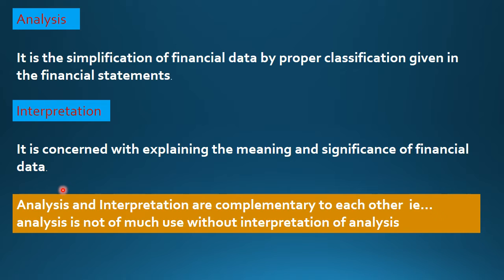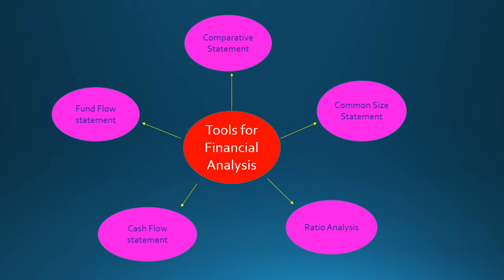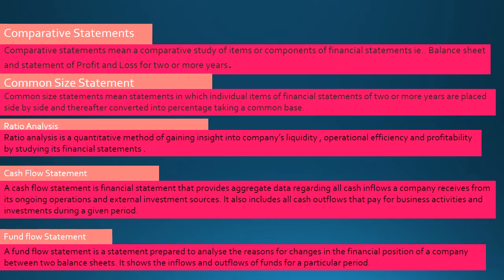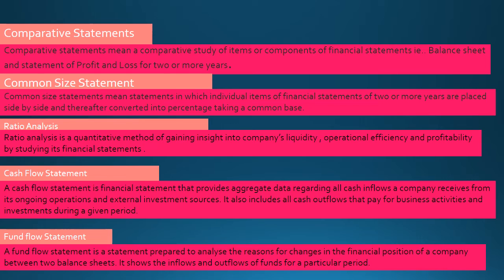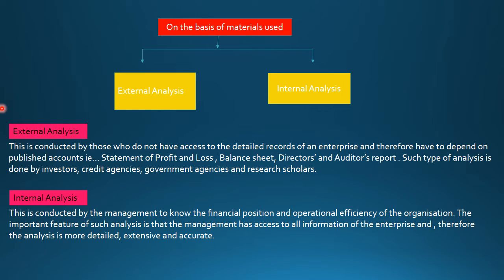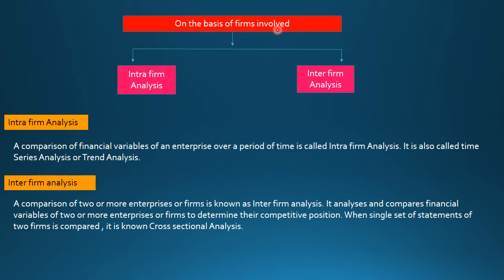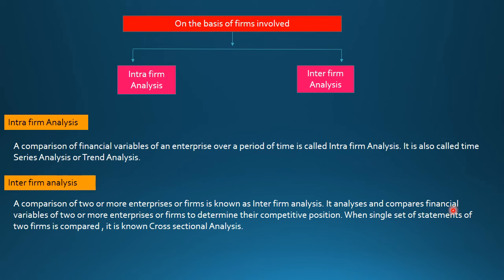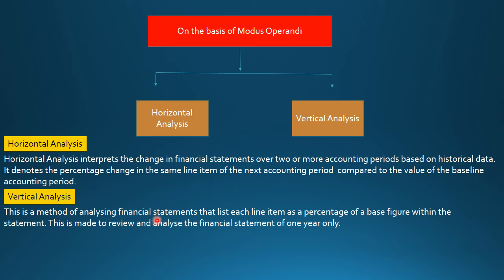Analysis of Financial Statements